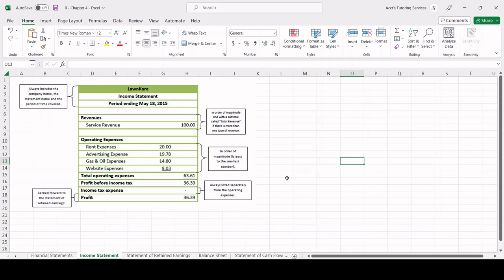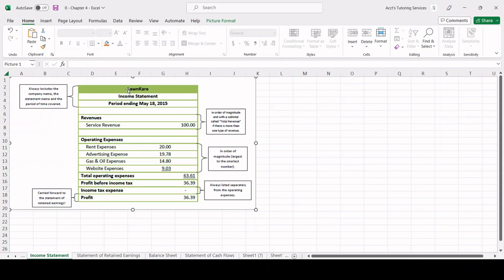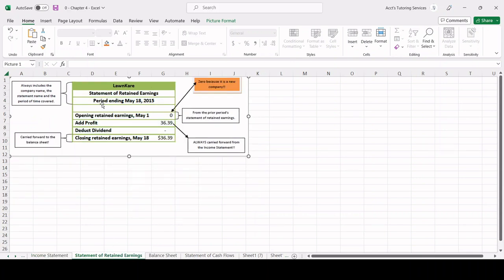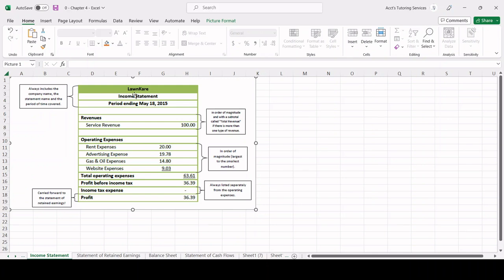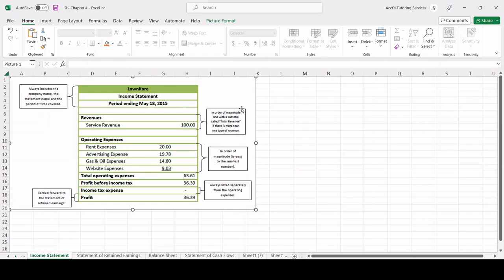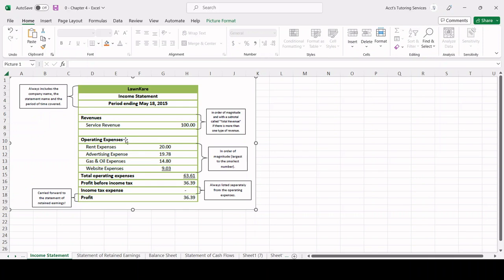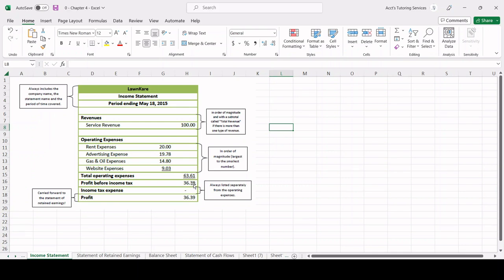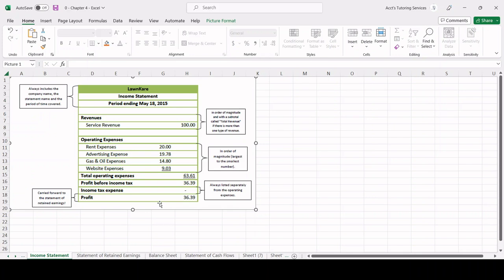Chapter 4 - Lesson 2 - Income Statement - ACC100 / CACC100 / AFA 100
View the Entire Course Struggling with ACC100 or CACC100 or AFA 100? Get Chapter 4 - Financial Statements *free* , easy-to-follow videos and resources to help you master accounting concepts for TMU and The Chang School.

*Short & Simple Definition:* An Income Statement is a financial report that shows how a company performed over a specific period, such as a month, quarter, or year. It lists all the revenues earned and expenses incurred to calculate the business's net income or loss.

*Real-World Example:* Based on the provided files, a consulting business had transactions that would be recorded on its income statement. For instance, the company earned total business revenue of $180,000 from various consulting services. To get this revenue, the business incurred expenses like advertising, supplies, and conference fees. The income statement would list these revenues and expenses to show the company's profitability.

*Deeper Dive:* The Income Statement, also known as a Profit and Loss (P&L) statement, is a core component of a company's financial reporting. It follows a simple formula: Revenue - Expenses = Net Income. Revenue includes all the money earned from a company's primary business activities, such as "Service Revenue." Expenses are the costs of doing business, which can include items like "Supplies Expense," "Insurance Expense," and "Bank Charges." By subtracting the total expenses from the total revenue, you can determine if the business was profitable (net income) or operated at a loss (net loss) during that period.